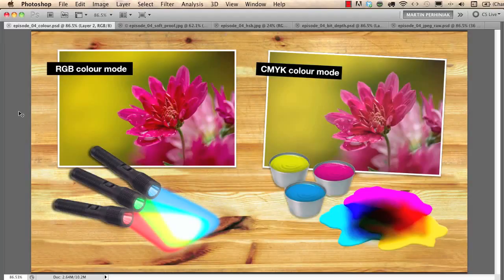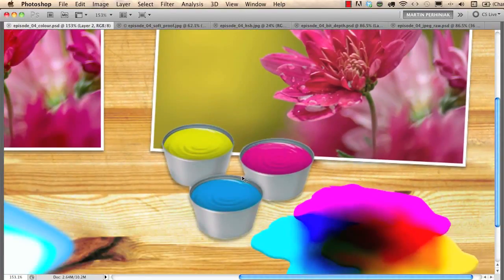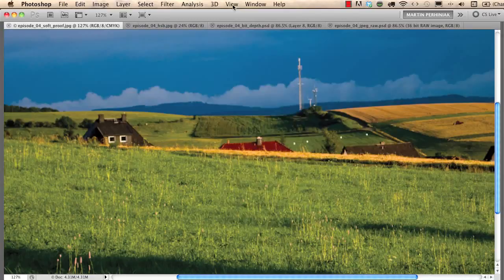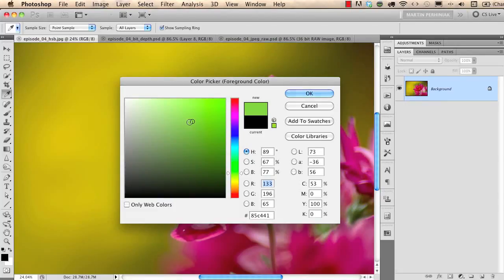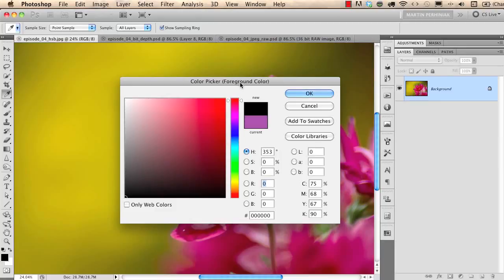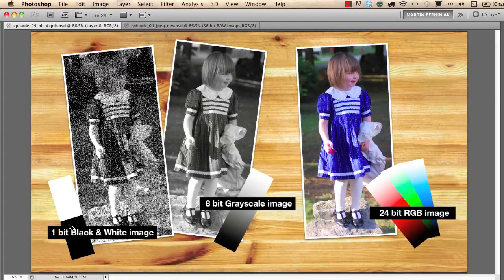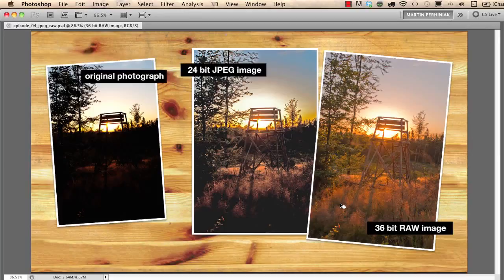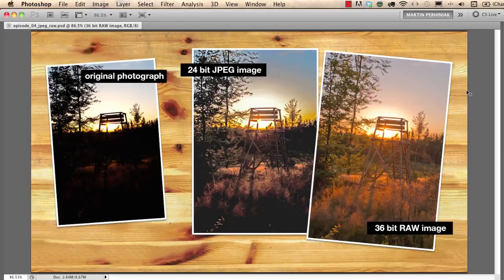Colour Modes and Bit Depth in Photoshop Psdtuts+